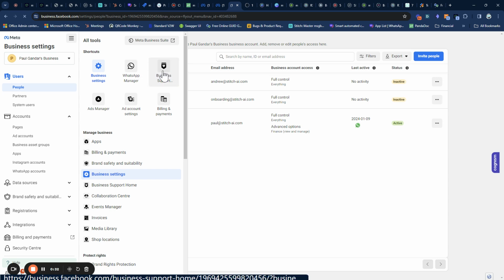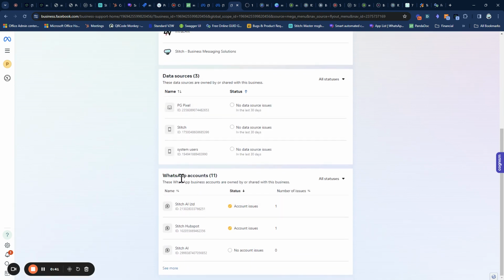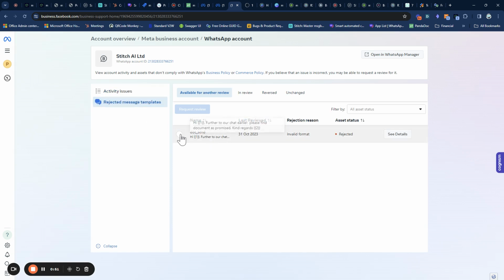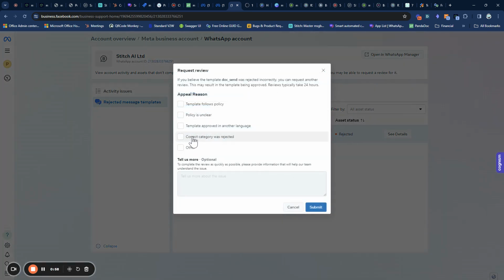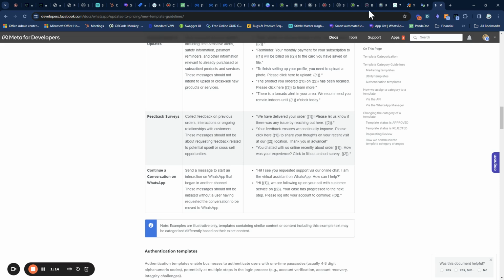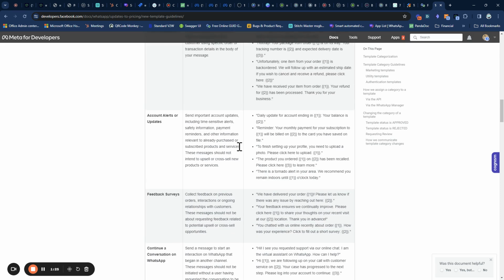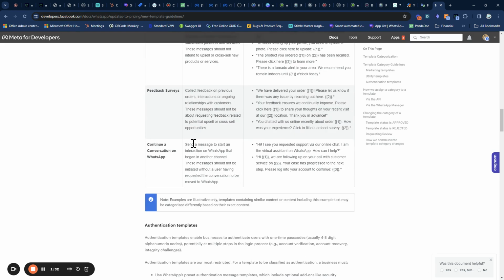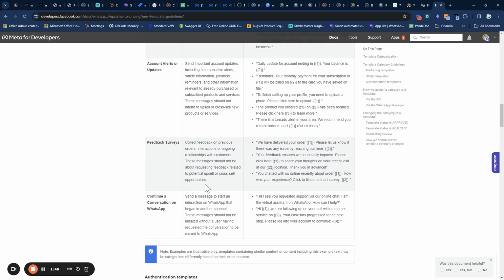Contesting a Rejected Template on WhatsApp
If you're WhatsApp template has been rejected, and you want to contest it, this video shows you how to raise a challenge with Meta.

Typical use cases are that you believe it to be a Utility template, yet they classify it as a Marketing Template.

This step by step guide will help anyone stuck with this process!